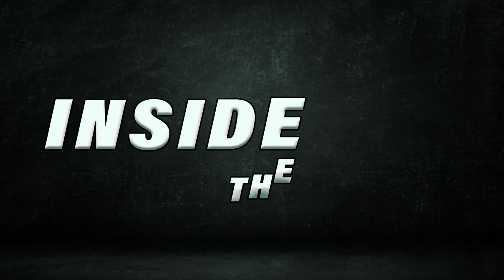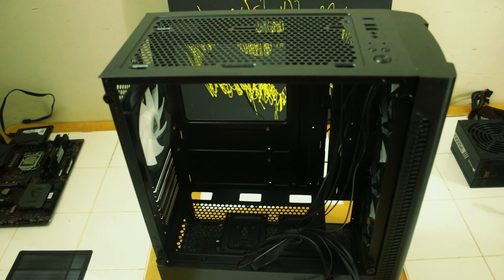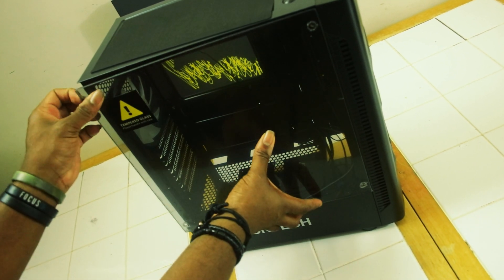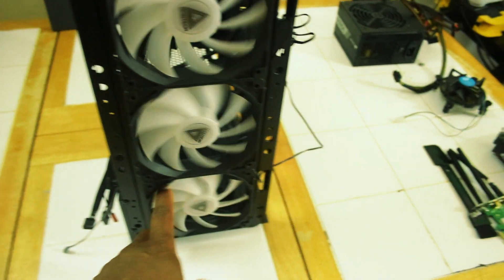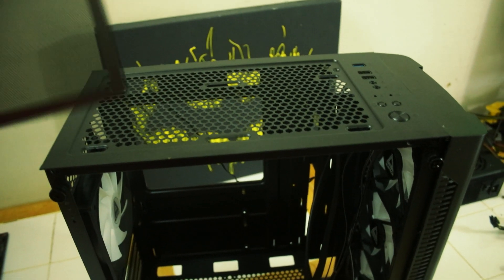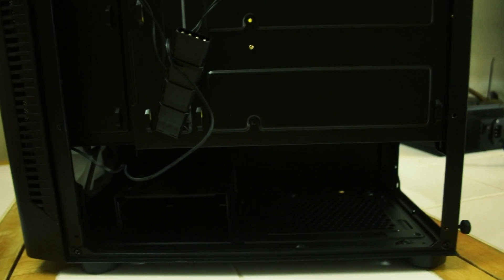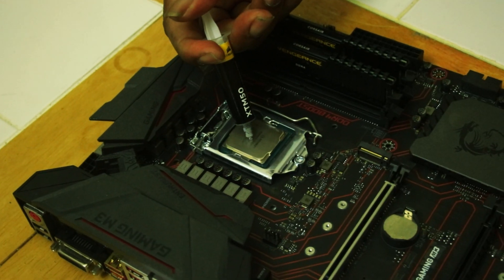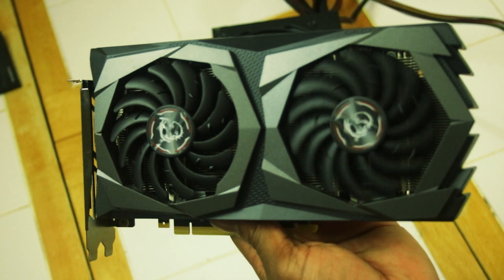Best Budget PC Case Under $60 With RGB!? (Hot Review)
Is the Montech X1 the best budget PC case under $60 that comes with RGB fans? You could be wondering what PC case should I get, or what PC case to buy to build a budget gaming PC. But how good is the Montech X1? And is it the best PC case under $100?!

Try this offer! 📦
Montech X1 Compact ATX Case

⌚️ Video Chapters ⌚️
00:00 - Intro
2:05 - Building Inside The Montech X1
5:54 - How Good Is the Montech X1

LEGACY PC GAMING VIDEOS TO GET YOU STARTED!! 🎬🎥

🗣Social Media
✅Facebook // Inside The Lab Show